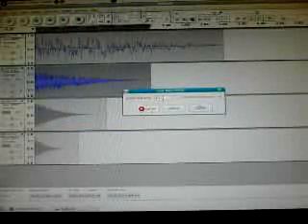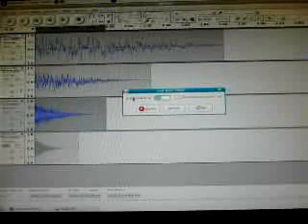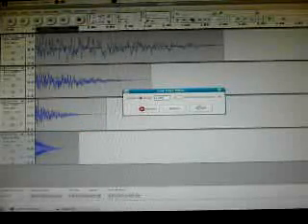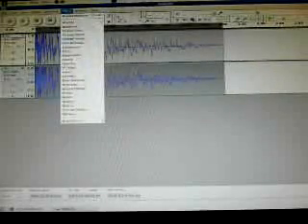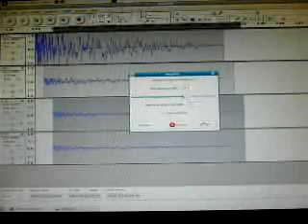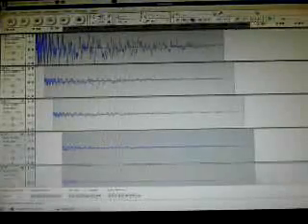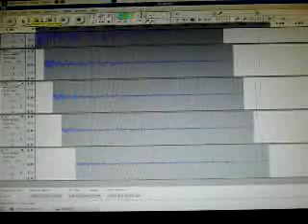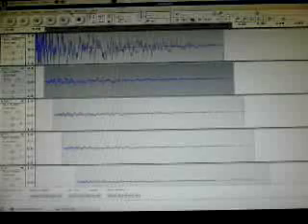audacity-explostion-sfx-tutorial.flv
How to make explosion sound effects in audacity.  I had put this on google video, but google video went kablooey, so... re-upload to youtube.  Jeez, google, what are you thinking?  What happened to "don't be evil?"